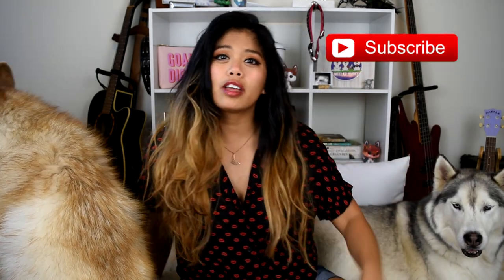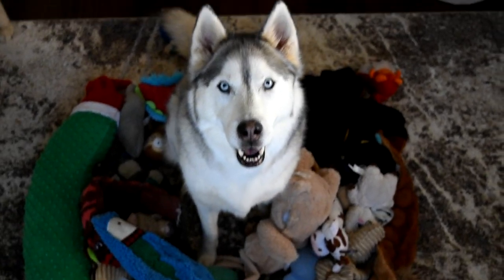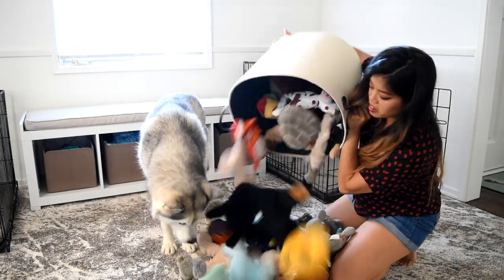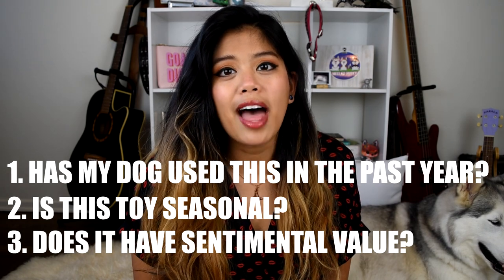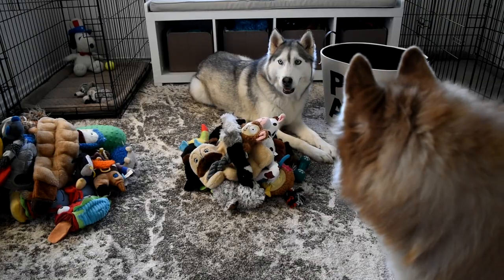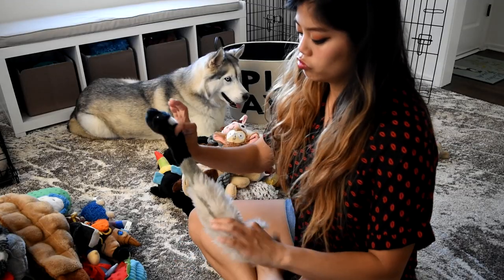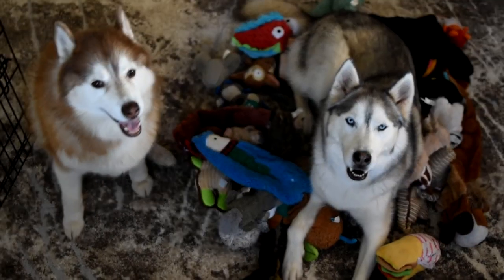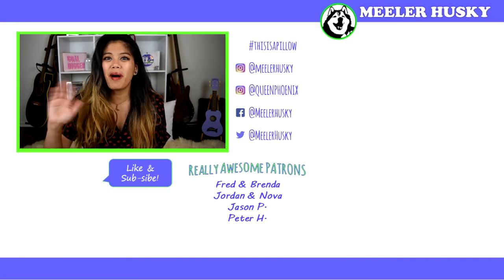4 EASY Steps to DECLUTTER Dog Toys!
Are you out of room for dog toys? Have they taken over the house? Declutter dog toys with these 4 easy steps! Good Luck!!